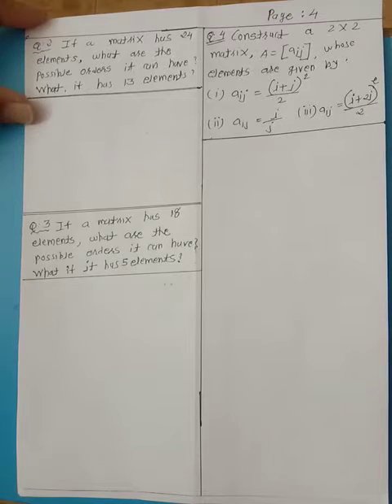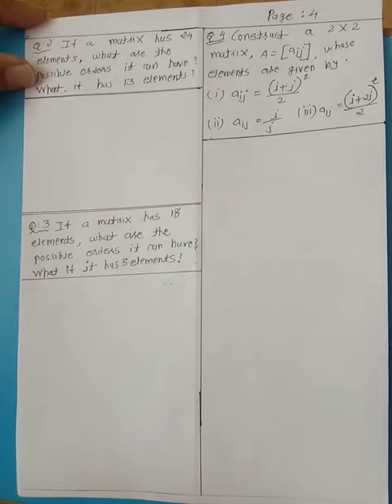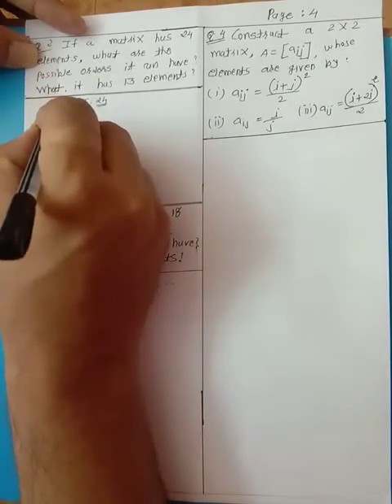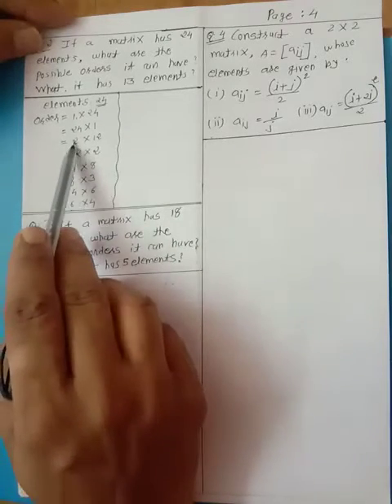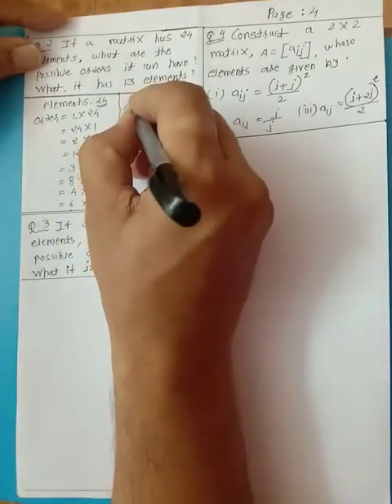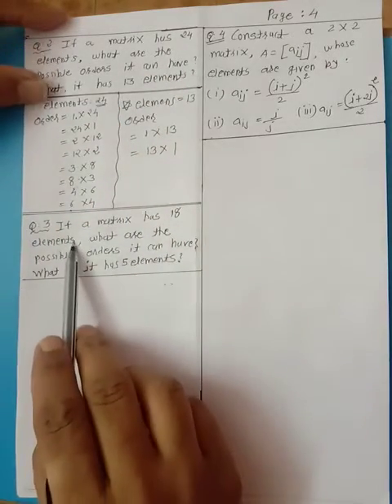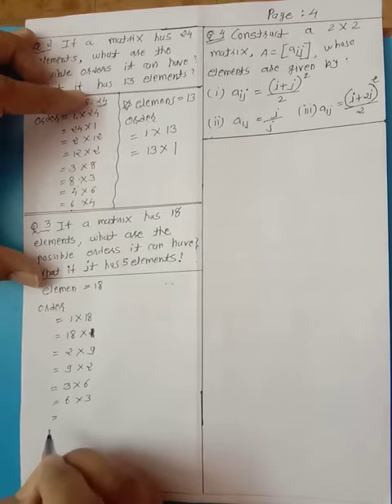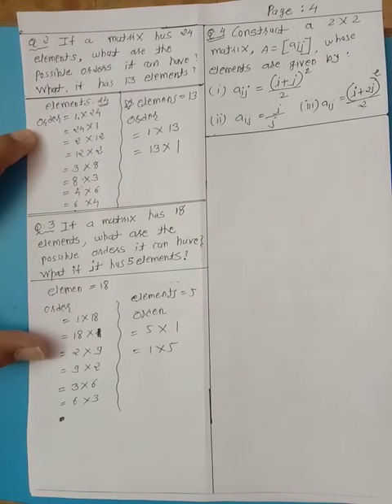Standard 12 ch 3 video 6 english medium